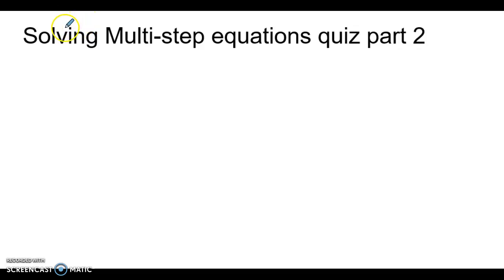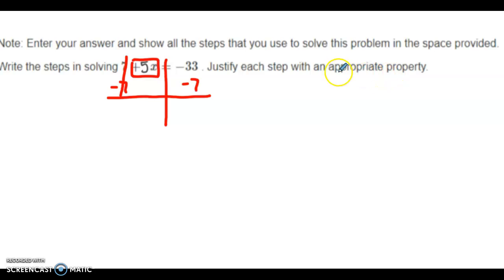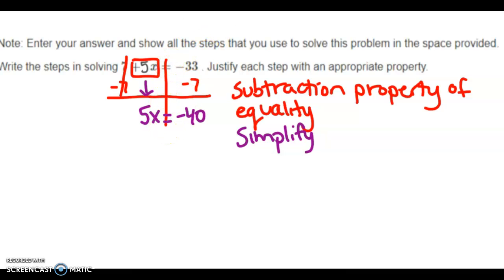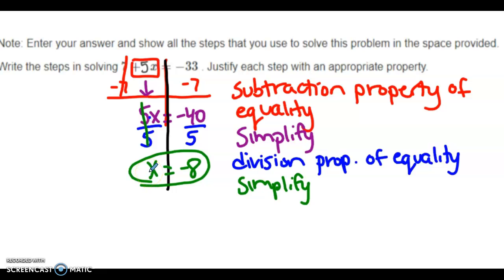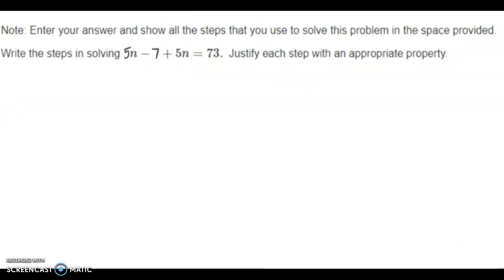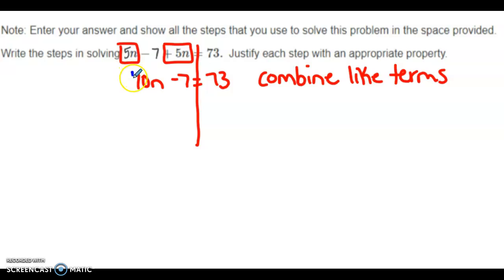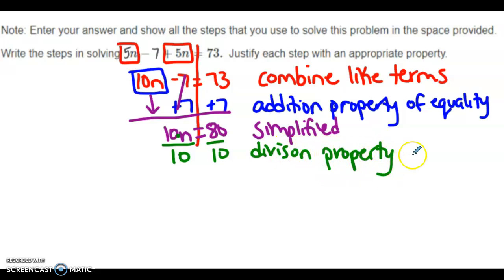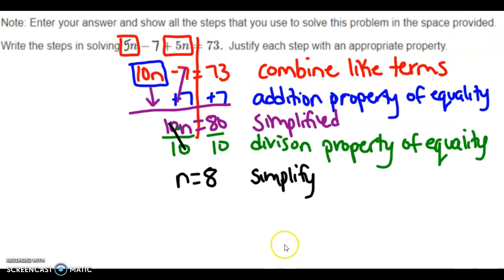FOA B solving multi-step equations part 2